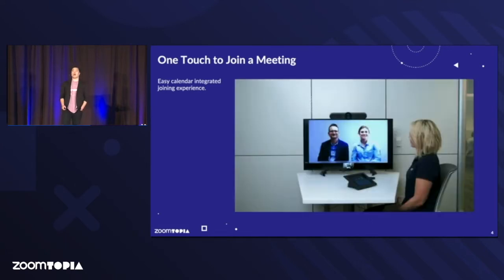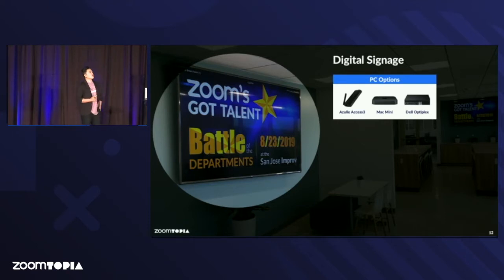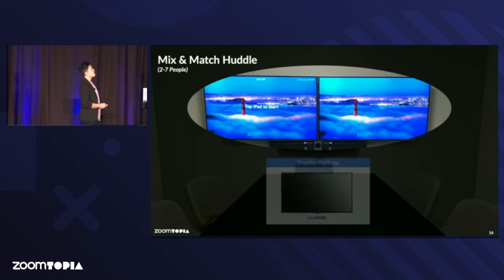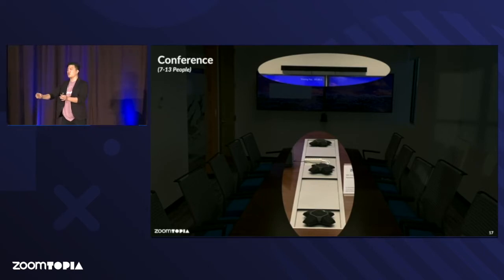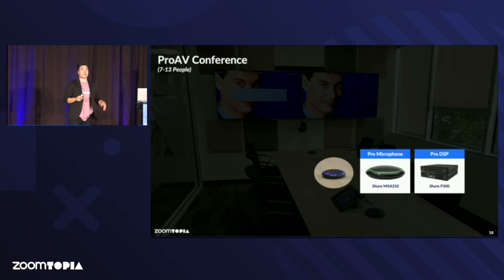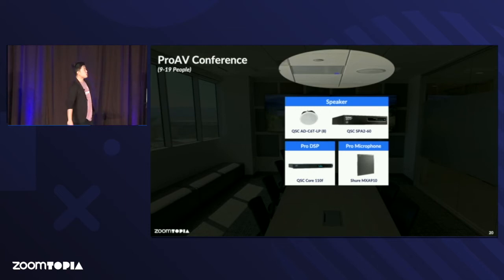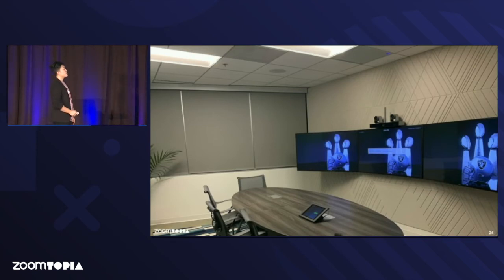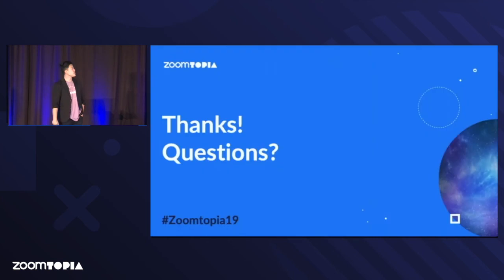Zoom's Favorite Room Setups: From Executive Offices to Large All Hands Training Rooms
From executive offices to all-hands training rooms, Zoom Rooms can handle it all! If you are planning to deploy Zoom Rooms to various conference rooms for your entire organization frictionlessly, this session will help you think through the hardware options and other considerations. You will learn how easy it is to build Zoom Rooms for executive offices, huddle rooms, conference rooms, training rooms, and ideation spaces.